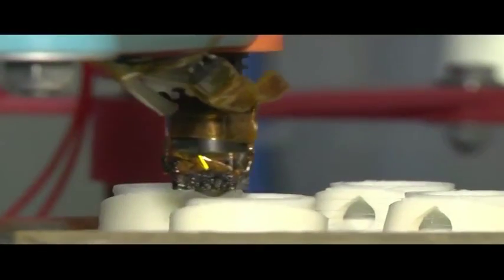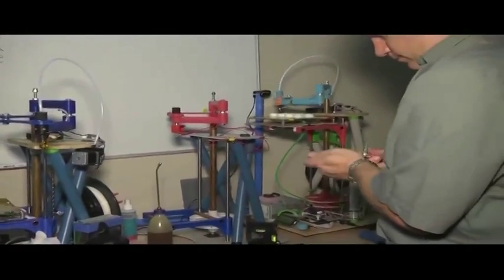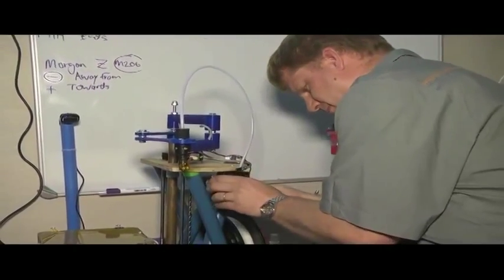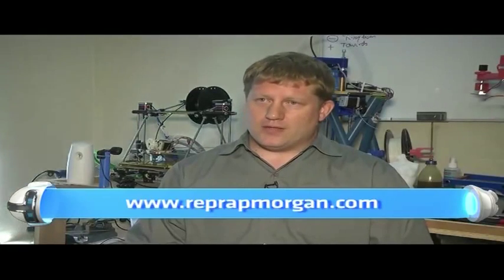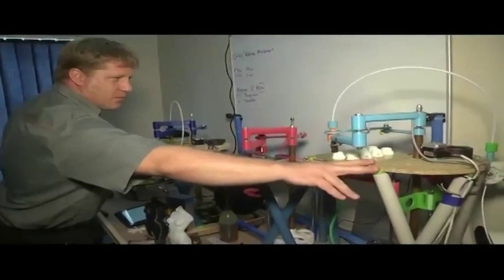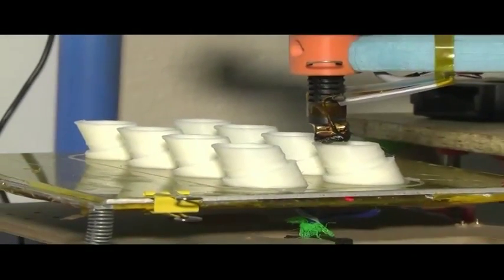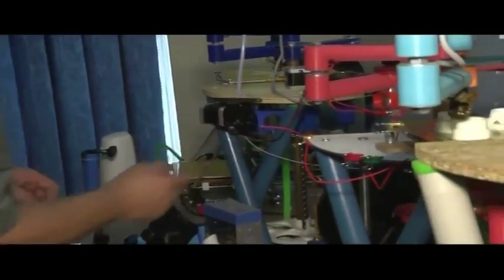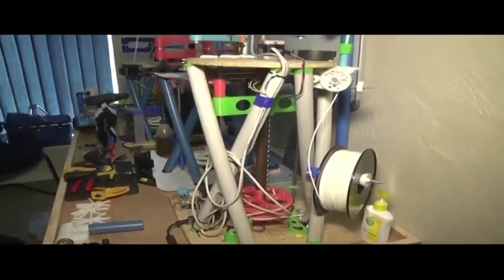South Africa's homegrown 3D printer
As 3D printers take the world by storm, there's a little machine in Centurion that's hoping to help make the idea much more accessible. Tech Busters' Toby went to take a look at RepRap Morgan, SA's homegrown 3D printer, and it was quite impressive.